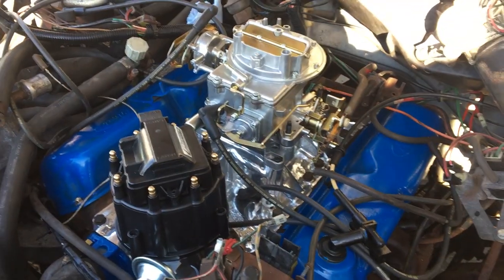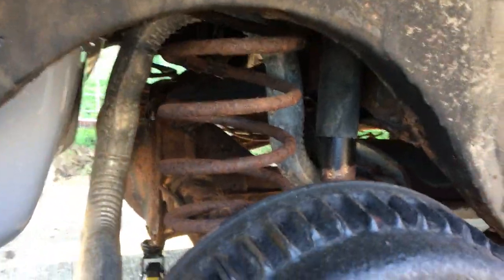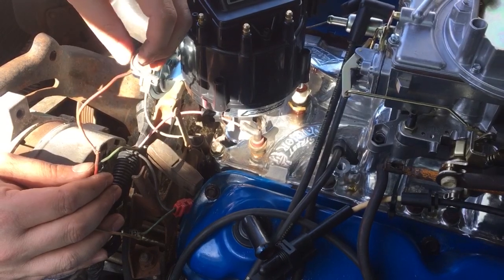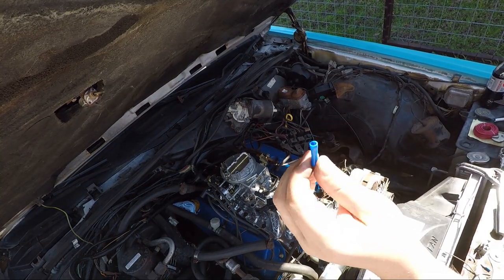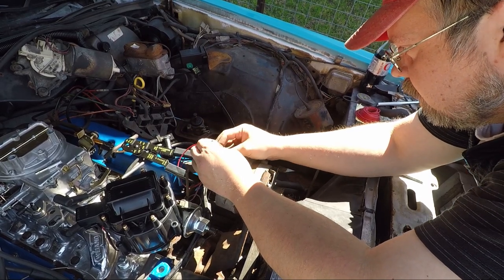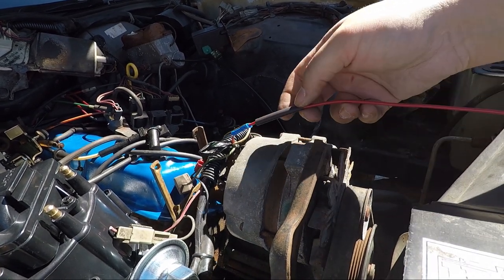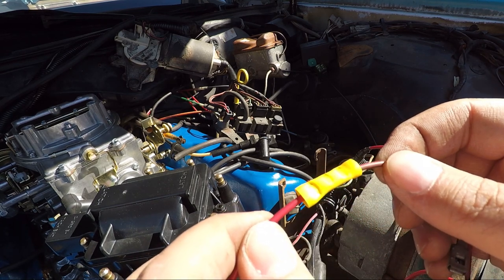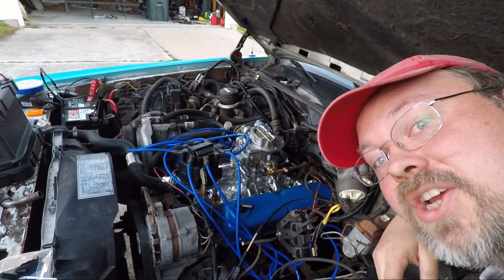1984 Ford LTD Crown Victoria Restoration Ep. 06: Forest for the Trees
Now that I'm so far into this project, I'm beginning to run into getting lost in the whole complexity of it. Working on getting the distributor and automatic choke to work in this episode, as well as learning how to join and splice wires. But, will that be enough to get it to run?